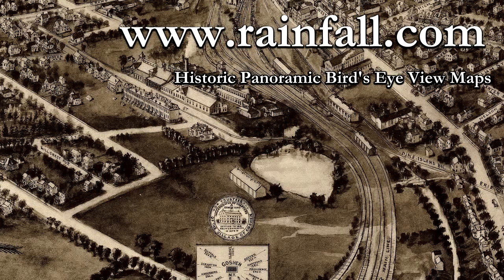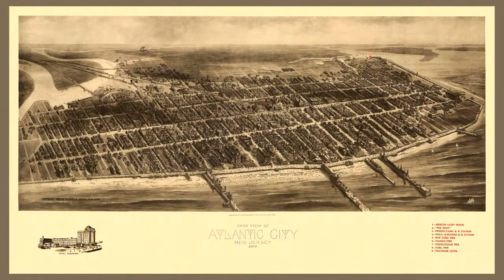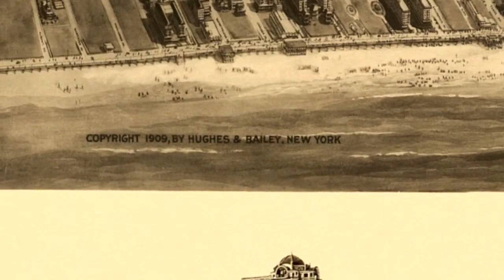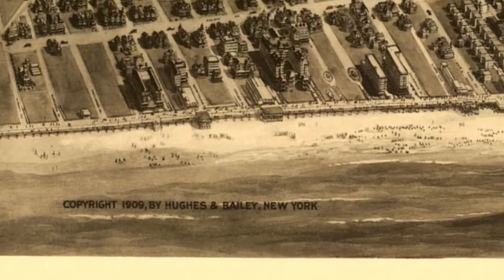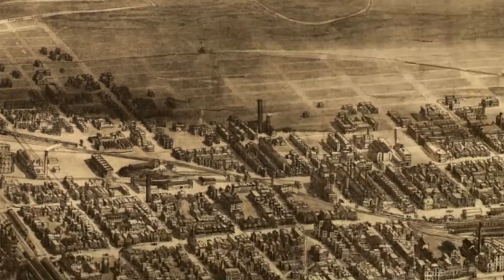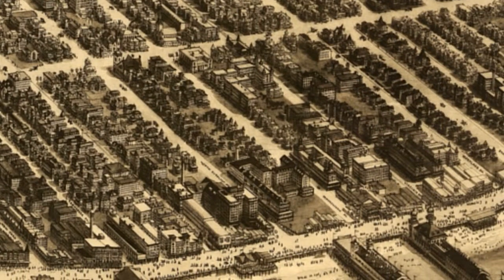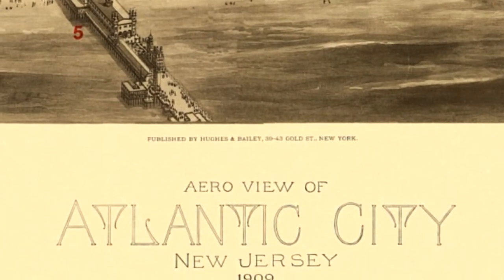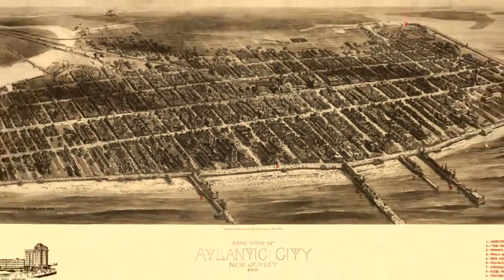Atlantic City New Jersey 1909 Panoramic Bird's Eye View Map 6333